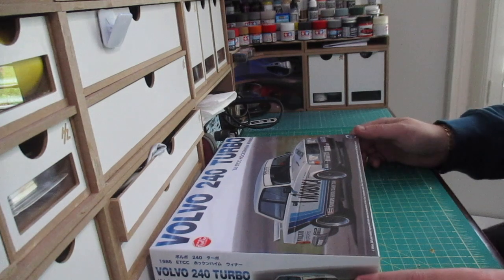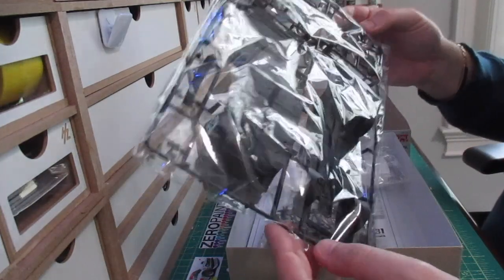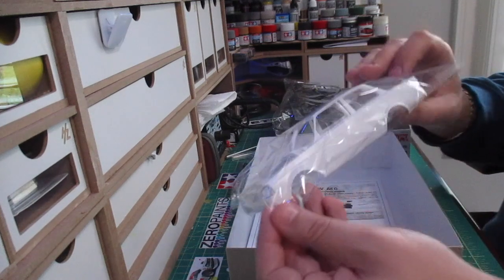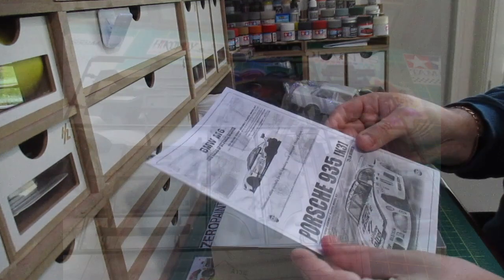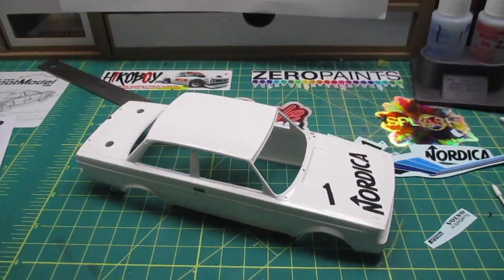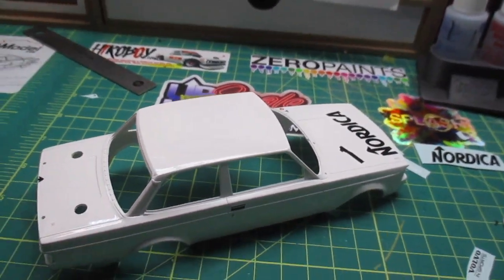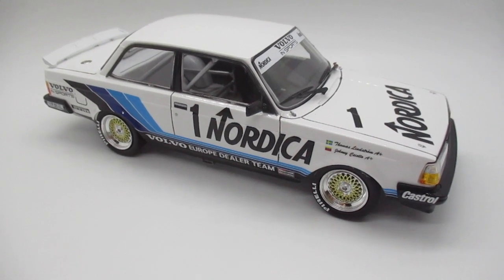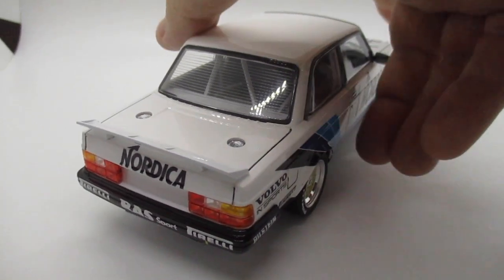Nunu Volvo 240 BTCC 1/24 Scale Review unboxing video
Nunu Volvo 240 BTCC 1/24 Scale Review unboxing video reviel